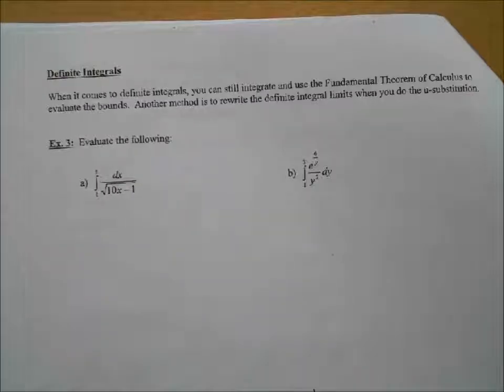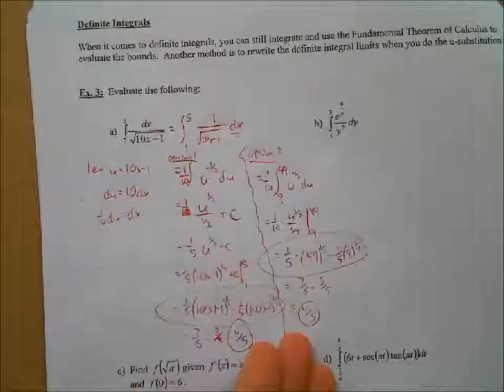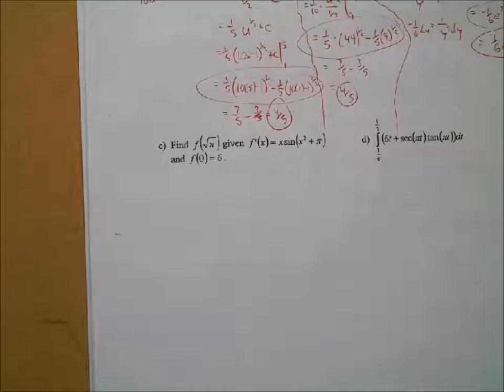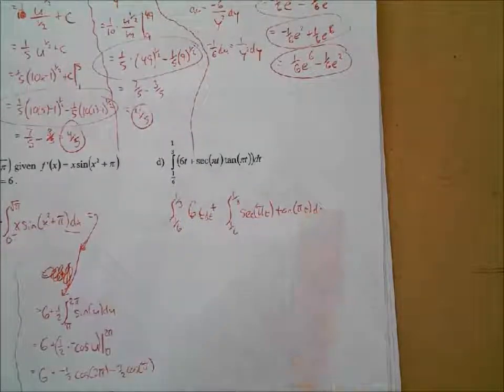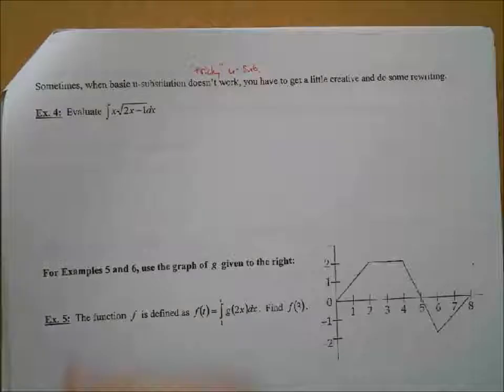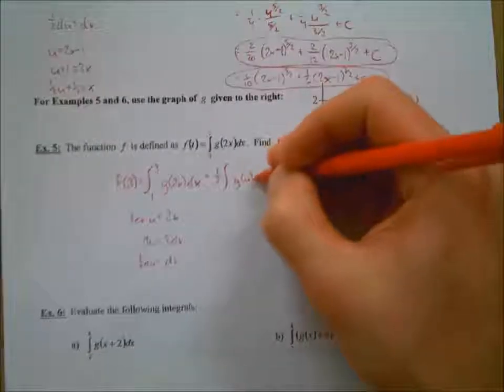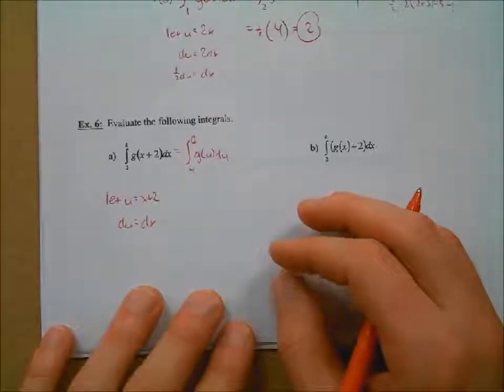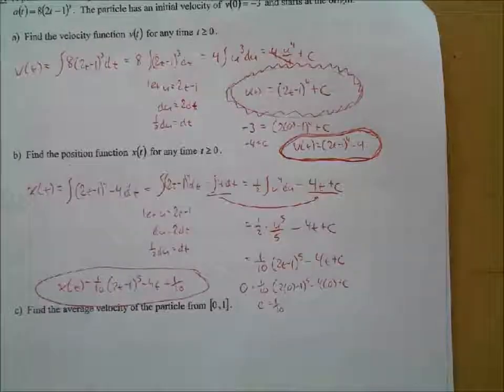12/12/2017 Definite Integrals with U Substitution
HW: Section 5.5 #101-106, 113, 116, 123, *154 (*CA) AND Problem Set #5